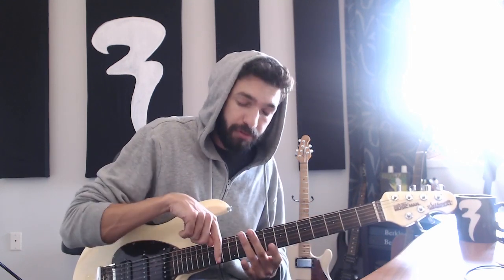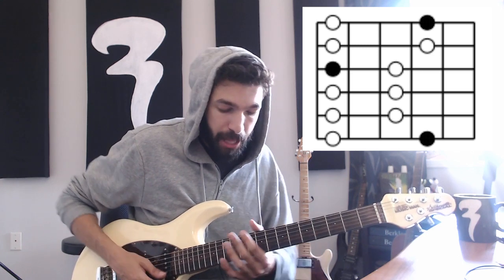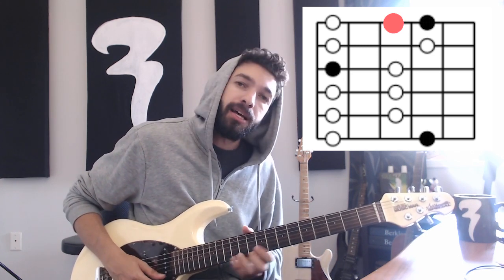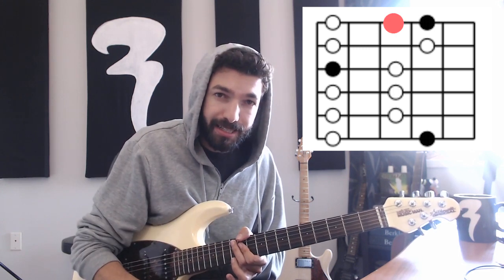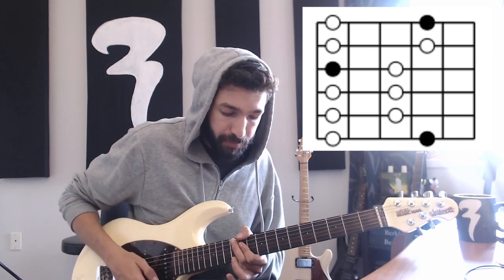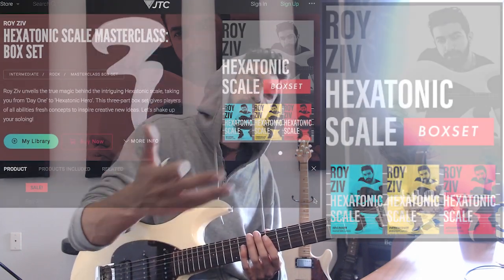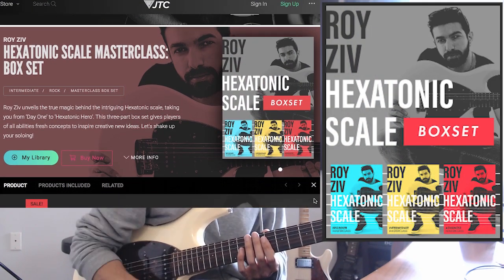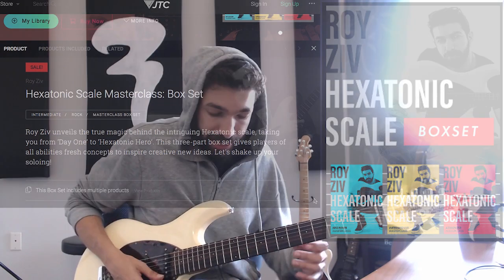R&B Melodic Solo lesson (phrasing, technique, scales)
Here's a quick breakdown of this solo idea I put up on instagram a while ago.

Let me know if this helped you out in the comments, and i'll post more of these little breakdowns.

I've also been doing a lot of youtube live streams, answering your questions and teaching different concepts, so keep a look out for that if you're interested!

If you want to learn the secrets behind my lines, shapes, licks, phrases, patterns etc- then check out my Hexatonic Scale MASTERCLASS where I teach you how to apply this SIMPLE scale to your playing!

Dig these licks? Check out my brand new 20 signature licks package available now at jamtrackcentral.com!  I break down the theory, harmony, rhythmic concepts, phrasing, shapes and pattern that i use EVERY DAY in my playing.  Package comes with over 75 minutes of video lessons with me, accurate tabs and notation plus a dope backing track thats reeeaallly fun to play over..

Instagram (pictures, extra content and live streams!)

Backing tracks, lessons, and skype registration